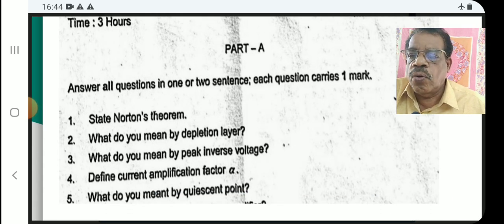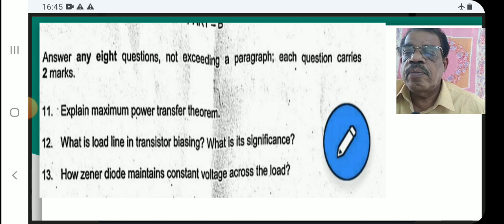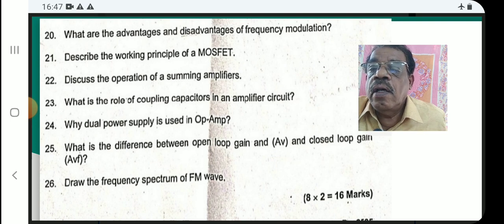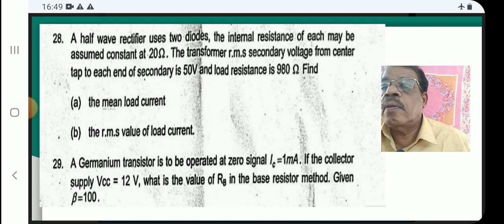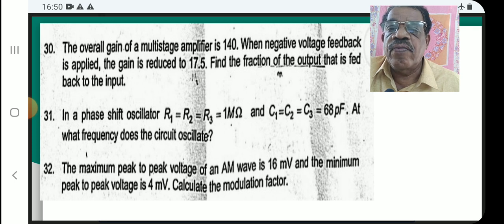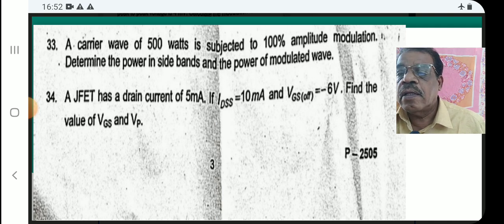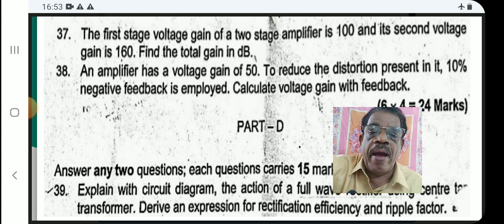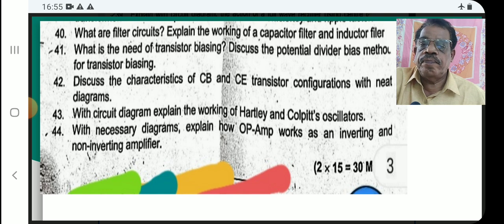S5 E69 Electronics UQ paper Dec 2022 #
Electronics UQ paper Dec 2022 # BSc main Physics ‎@kasolaman